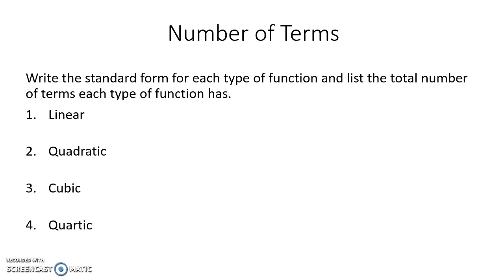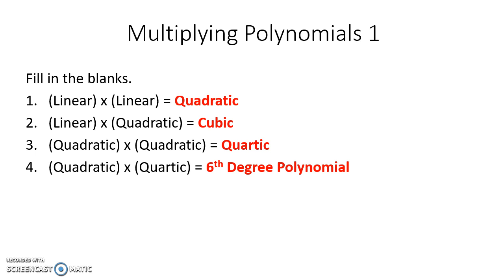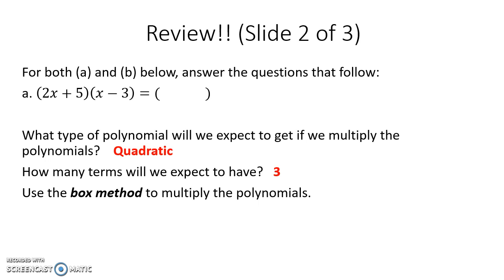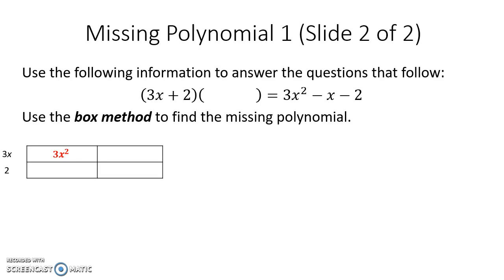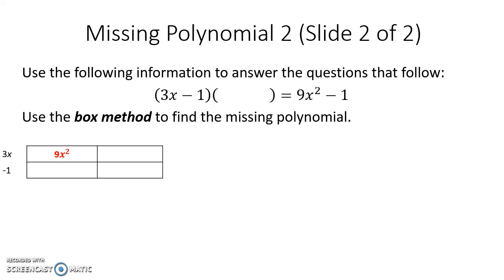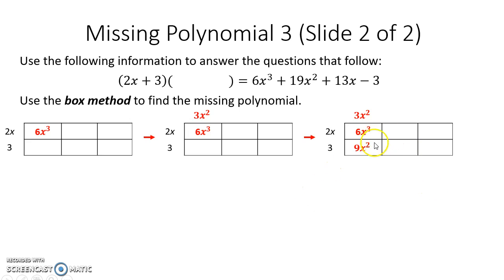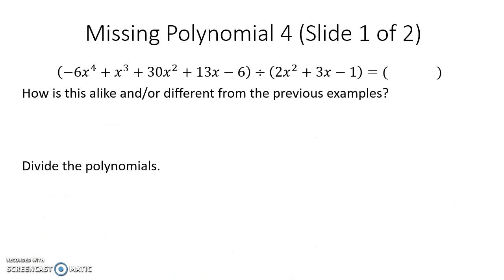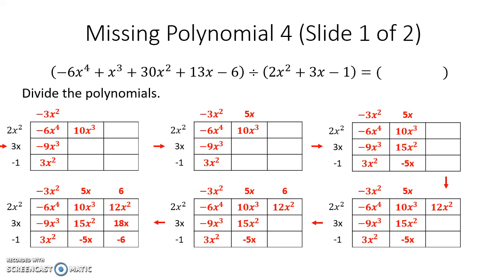Dividing Polynomials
In this video, we divide polynomials using the box method.